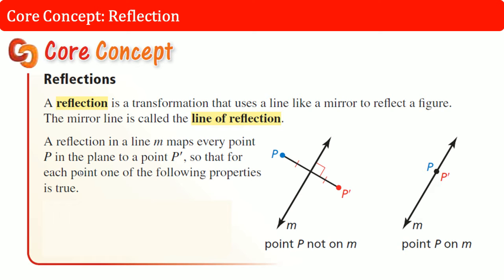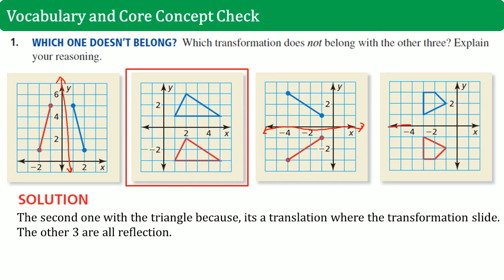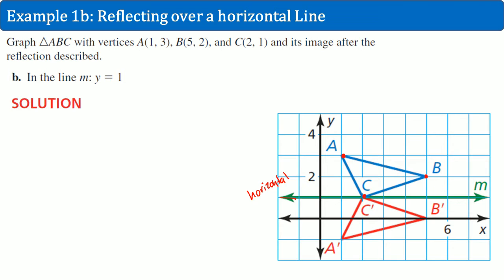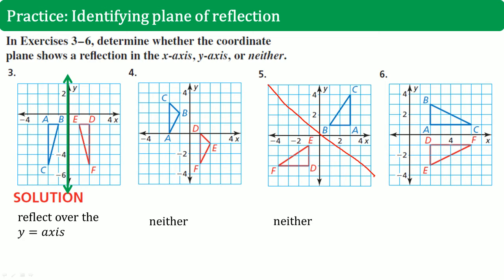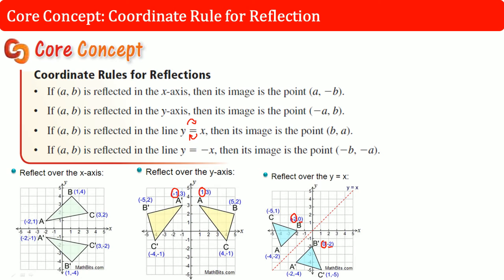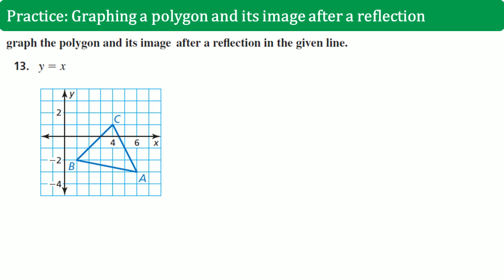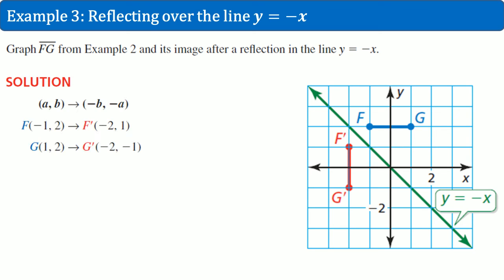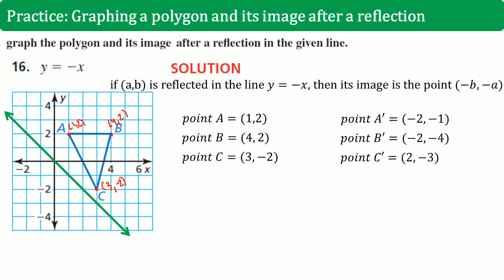Reflection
This video covers how to reflection on object over a line. The line of reflection can be; the x-axis, y-axis, y=x, and y=-x.
This video provide a cheat sheet for finding the coordinate of an image after it has undergo a reflection.